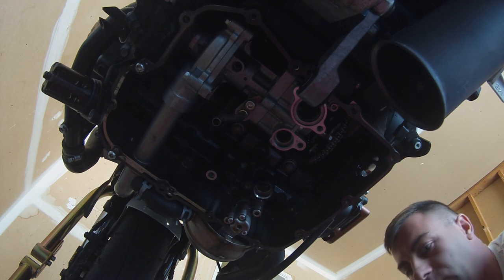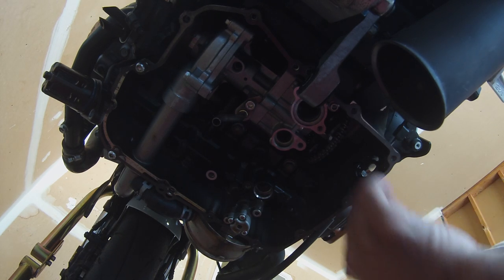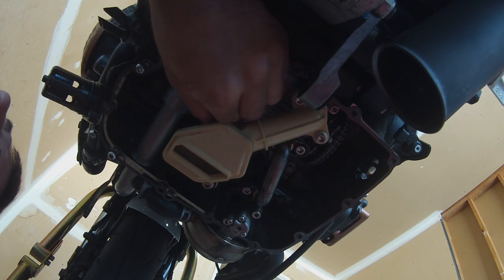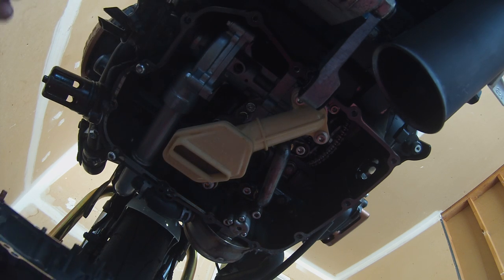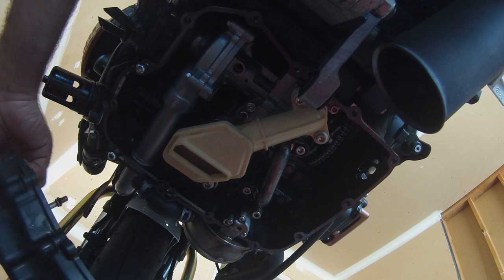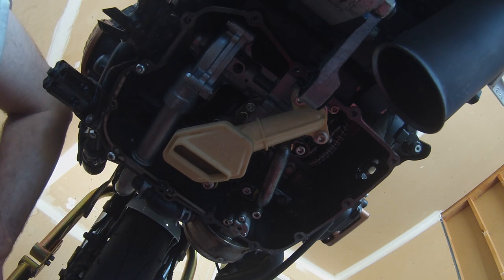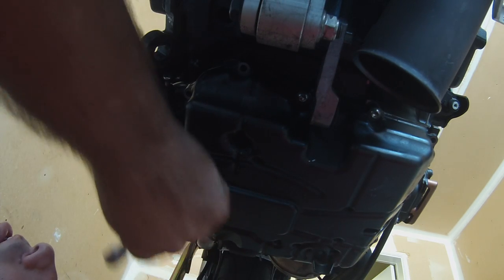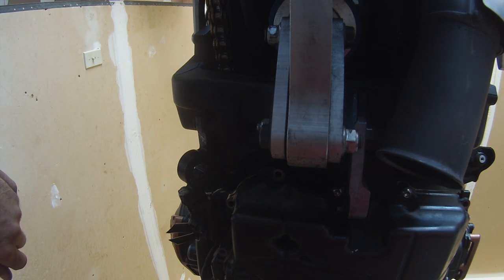2010 Yamaha R1 weap hole water pump install final part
I am just finishing installing the water pump in my friends 2010 Yamaha R1. It was leaking water out of the weap hole they built in them that leaks from the middle of the oil pan if you can believe that. Its just a two piece oil seal in the water pump that goes bad just behind the impeller. Ill add the Yamaha Part numbers later when I have more time as well as add the rest of the videos of the removal and earlier install